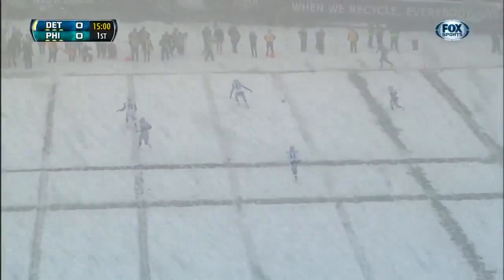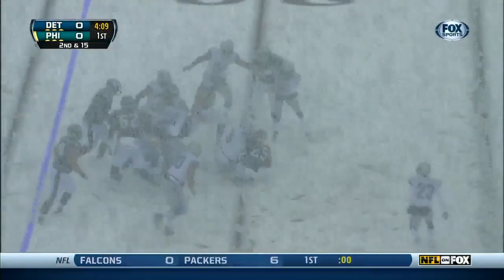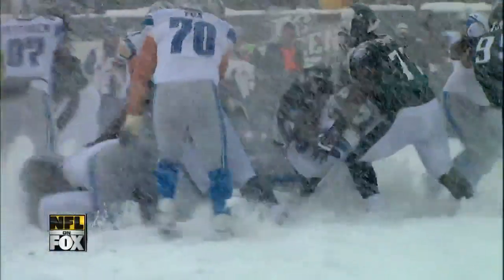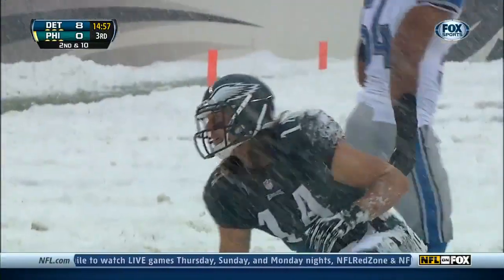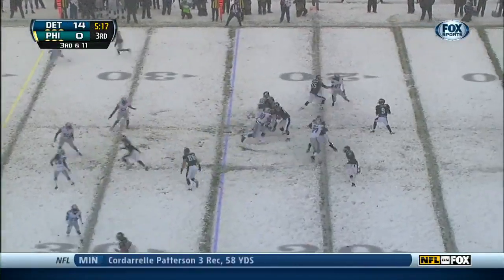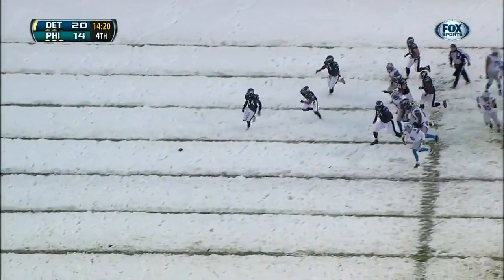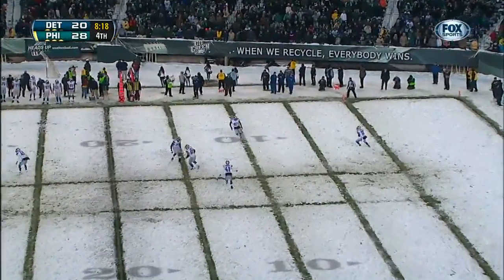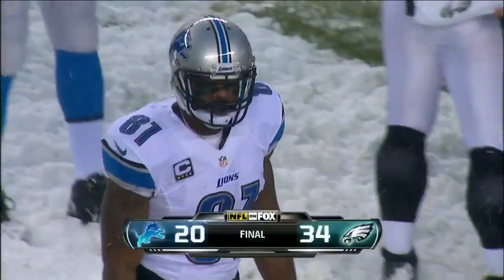2013 Week 14 Lions at Eagles CG Snow Comeback!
The Famous Snow Game! Lesean Shady McCoy's incredible performance game.  Chip Kelly Eagles 2013 were so much fun to watch. Lions were fun too, they weren't a contender per say, but they played great games.
Jim Schwartz, Coaches GREAT D lines, period. Lions, Bills, now Eagles. A 4-2 Scheme built around the front 4. Ndamokong Suh, Nick Fairley. With the Bills he made DT Kyle Williams a double digit sacker. And the 2017 Eagles; are one of my favorites because of Fletcher Cox, Brandon Graham and company. In the Superbowl, they were neutralized for almost the whole game, but they got theirs in the end! It may look like one man is responsible for a sack, but its usually never the case, unless its JJWatt or AAron Donald because they wrecked the double team thats supposed to free up the men to their right and left to make plays. and they make the play themselves.
   Great Line Play is Great Line Play; and it will always be the thing NFL will always have over CFB; the greatest NCAA Linemen are usually just average for the NFL sometimes below average. Once drafted, they gotta take a few steps up in technique, footwork, strength just to get on the field.   If you follow line play in both NCAA and NFL; the difference is unmistakable.